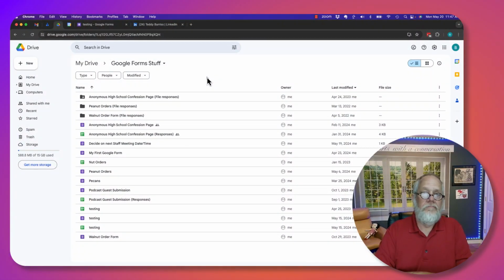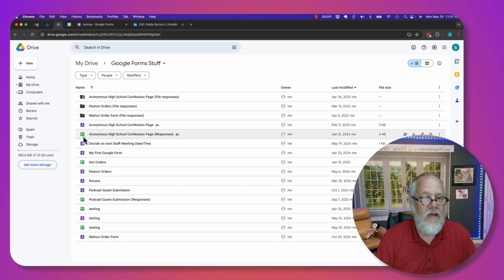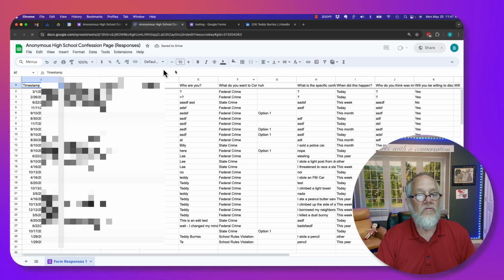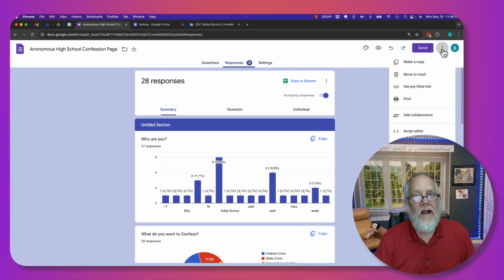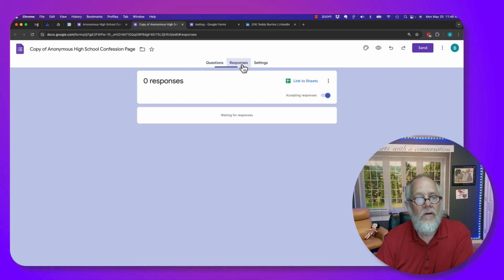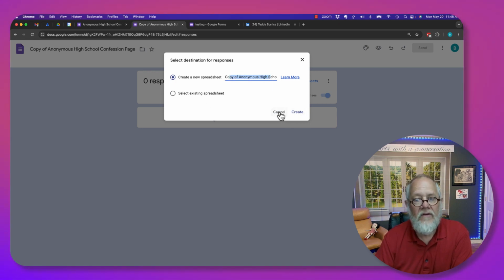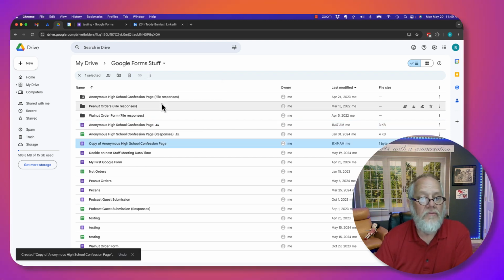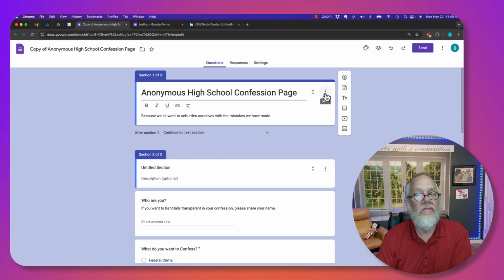How to make a copy of a Google Form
A quick demonstration of 2 different ways to make a copy of a Google Form.